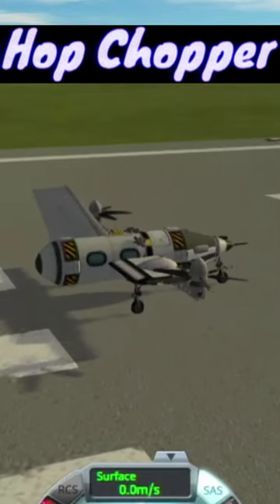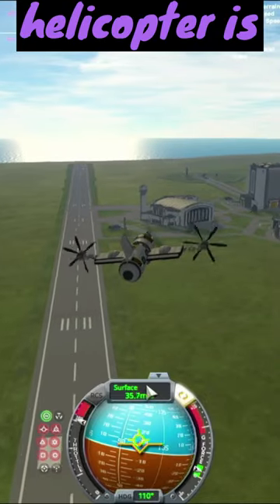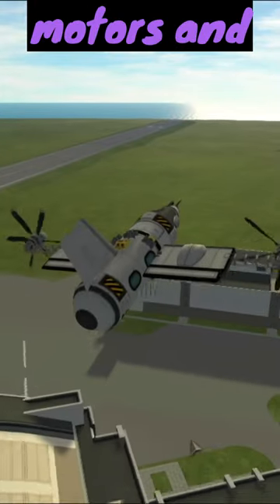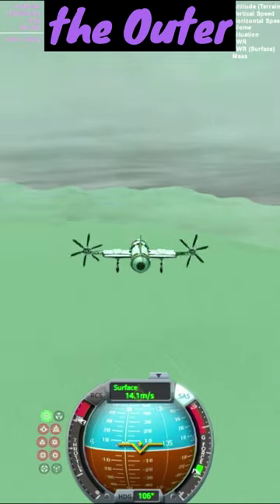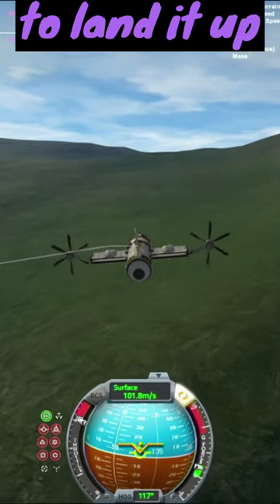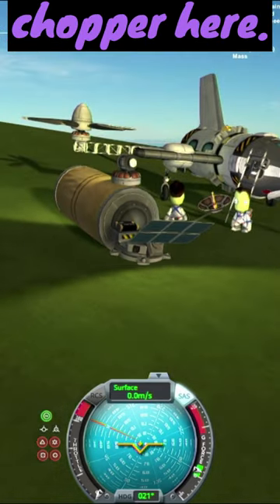The Most USEFUL VTOL Ever!? - Quick Builds Ep.1 - Electric VTOL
I built an incredibly handy Bi-copter that transforms into something awesome. A PLANE!
Contains music from :  Karl Casey @ White Bat Audio